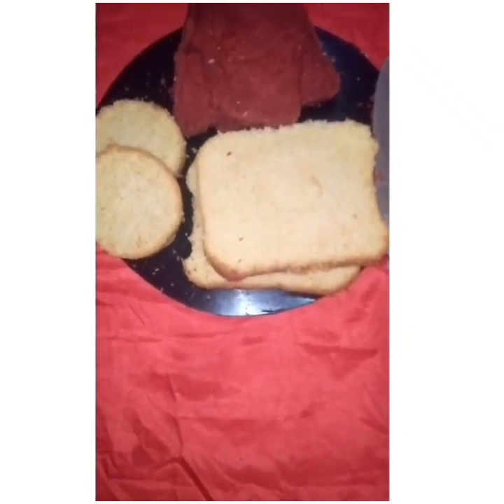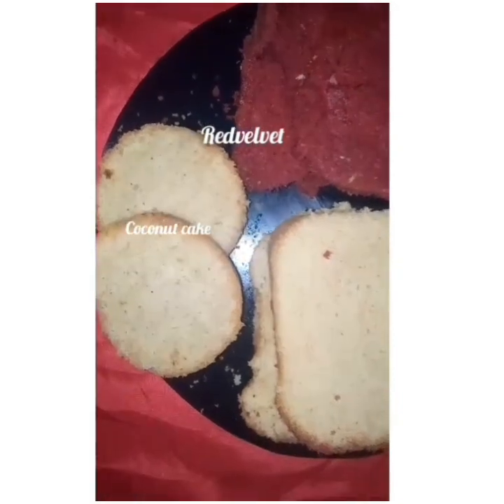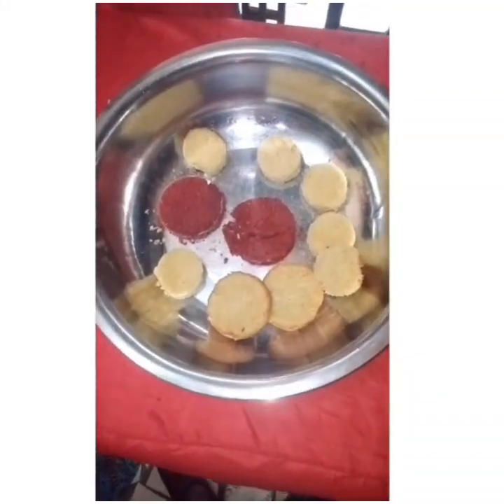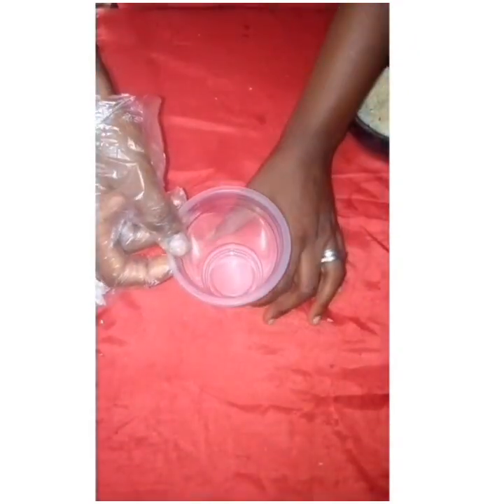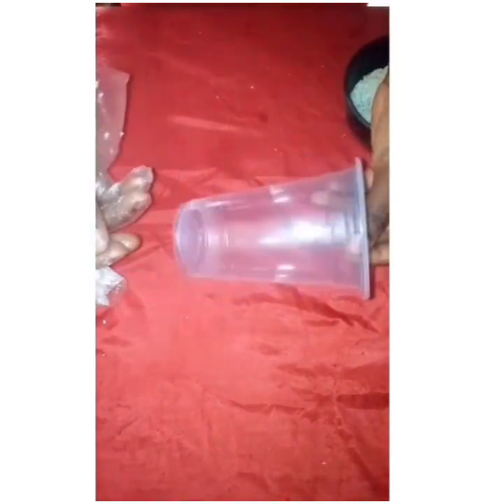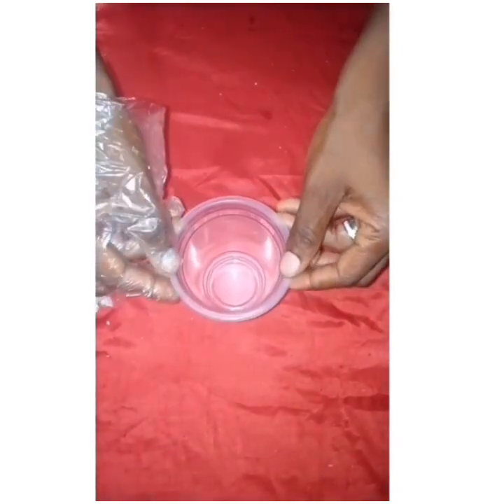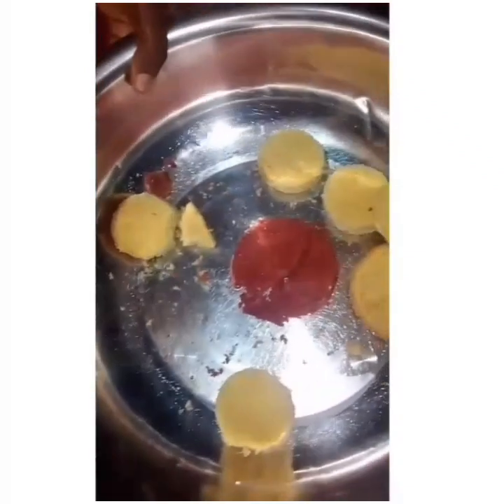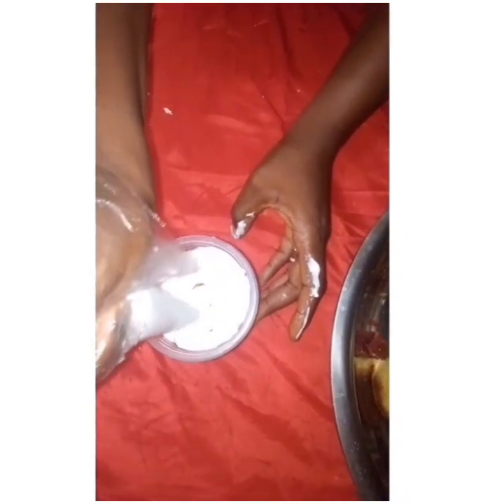Cake Parfait with Just Three Cake Flavors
In this video,you will learn the easiest way of making yummy and mouth watering cake Parfait using three different cake flavors
Ingredients:
Vanilla cake
Redvelvet cake
Coconut cake
Whipped cream frosting